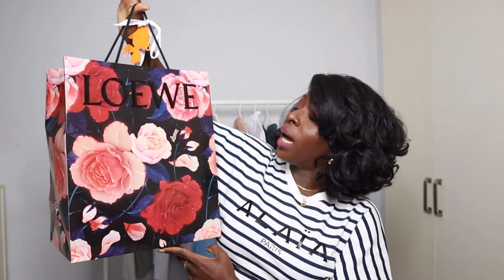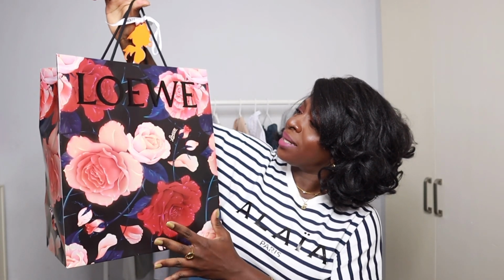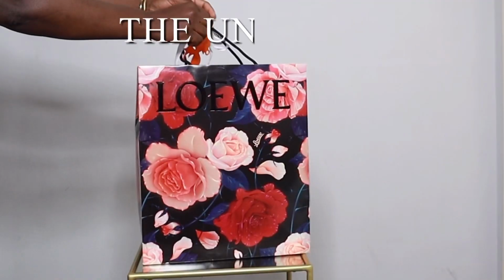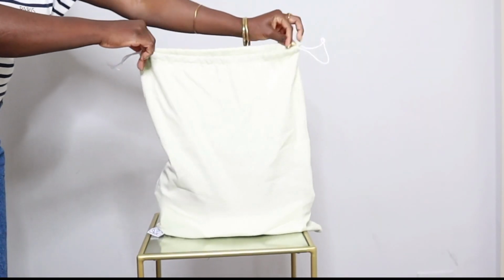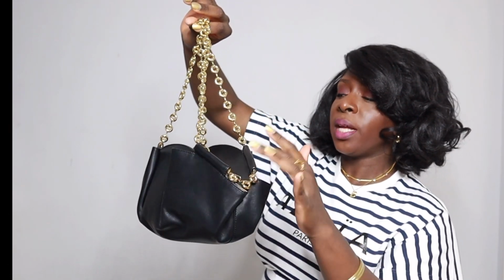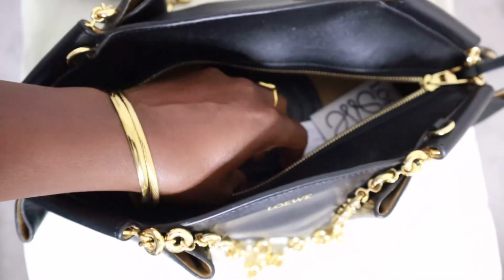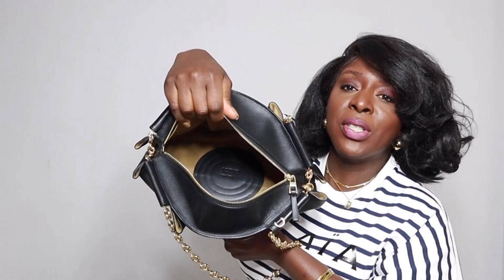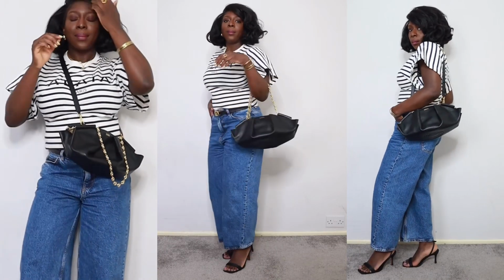Loewe Bag Unboxing | Watch This Before You Buy The Paseo Bag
Hi lovelies, in this video, I’ve shared some things you might like to know before you buy the Loewe Paseo bag. The paseo bag in shiny nappa calfskin is from the Loewe SS23 collection. It really is beautifully crafted.

Bag (chain strap)

Bag (without chain strap)